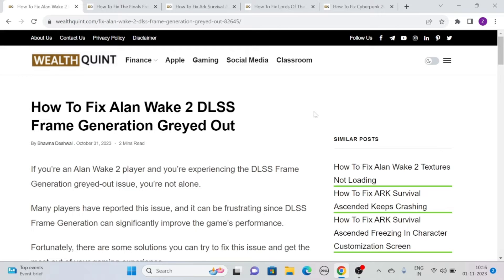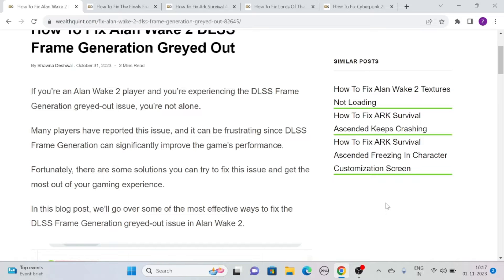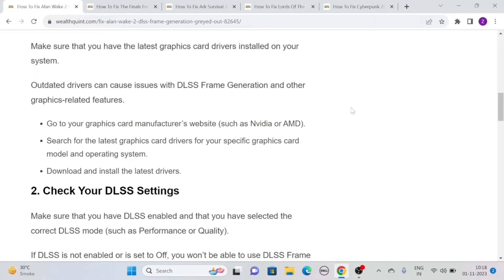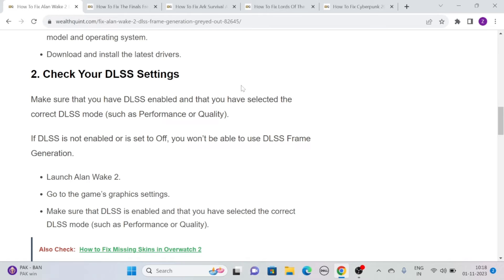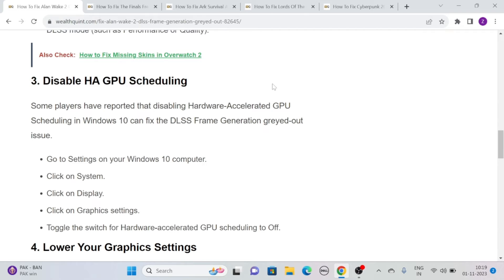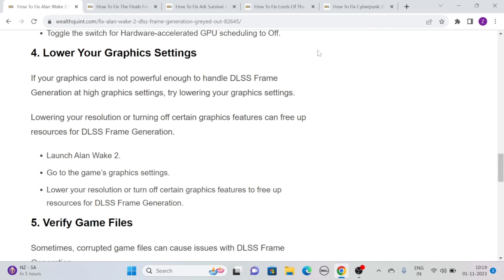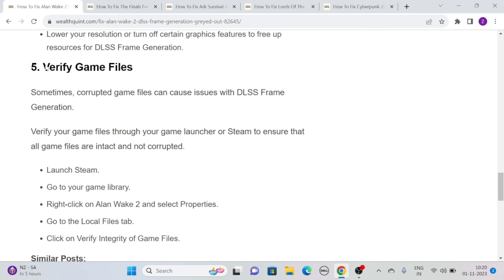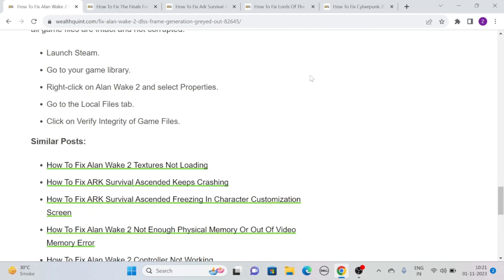How To Fix Alan Wake 2 DLSS Frame Generation Greyed Out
Are you an Alan Wake 2 player facing the frustrating DLSS Frame Generation greyed-out problem? You're not alone, and we've got solutions to get your gaming experience back on track! In this video, we'll walk you through the steps to fix the DLSS Frame Generation issue and unlock the full potential of your game's performance.

0:00 Introduction
0:54 Solution 1: Update Your Graphics Card Drivers
1:37 Solution 2: Check Your DLSS Settings
2:17 Solution 3: Disable HA GPU Scheduling
2:53 Solution 4: Lower Your Graphics Settings
3:39 Solution 5: Verify Game Files